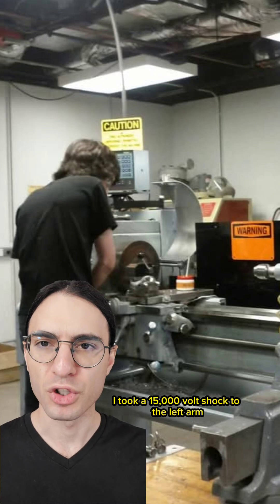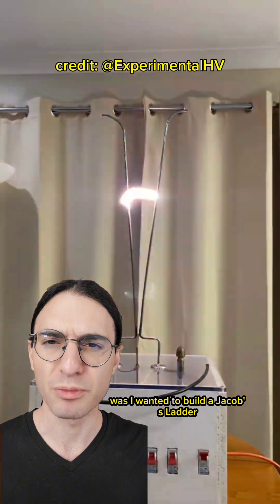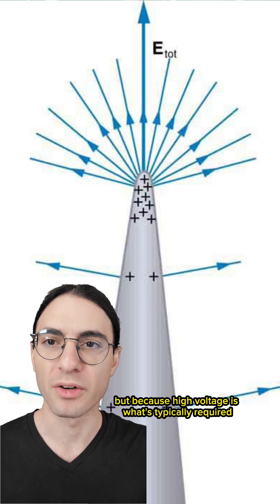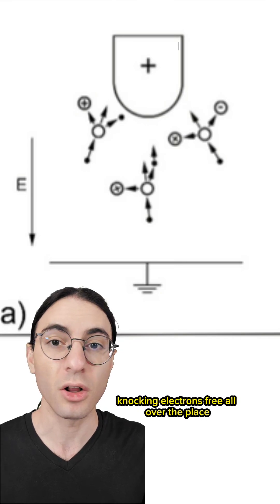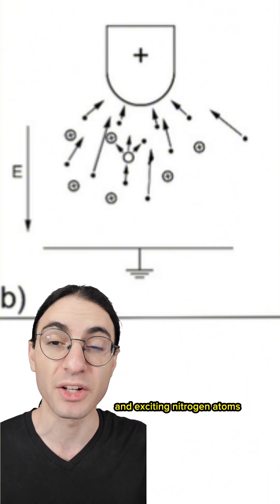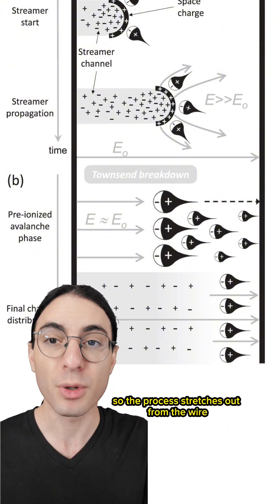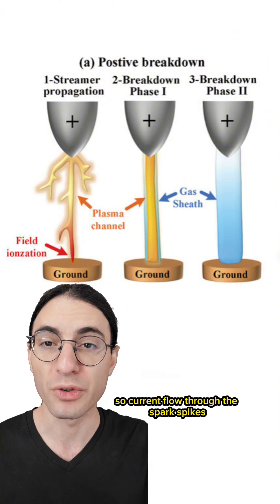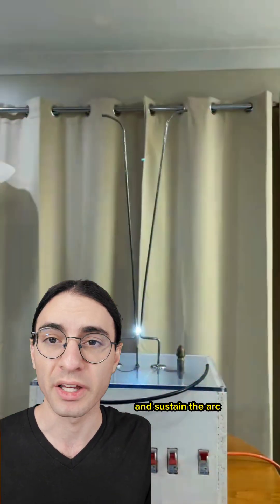Electrical arcs explained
And yes, I had a dorm room electronics lab. Primarily it was for building lasers but I also dabbled in high voltage and high current electricity. I even got yelled at by my RA for soldering indoors 😅